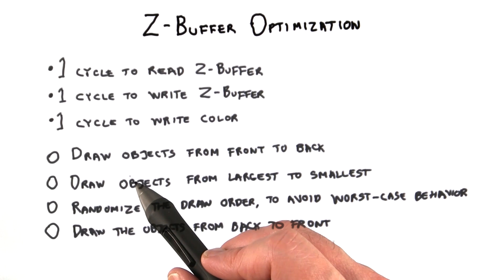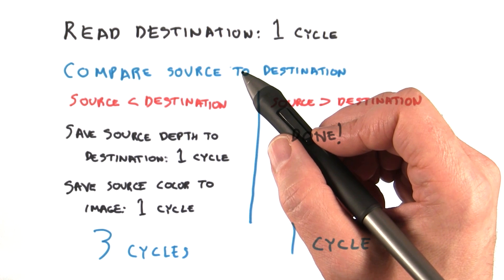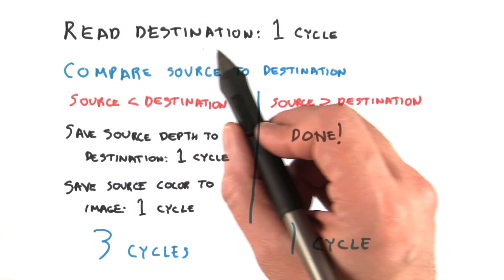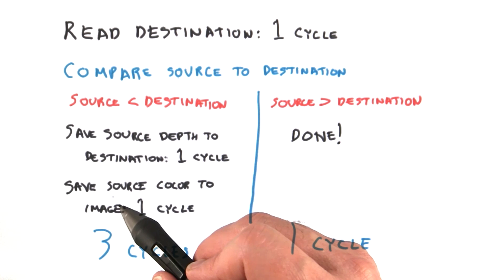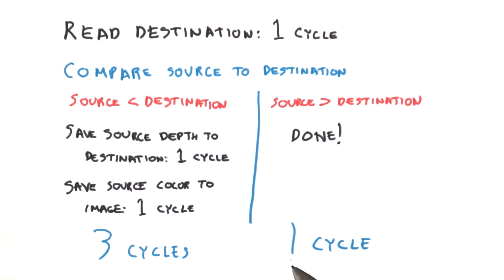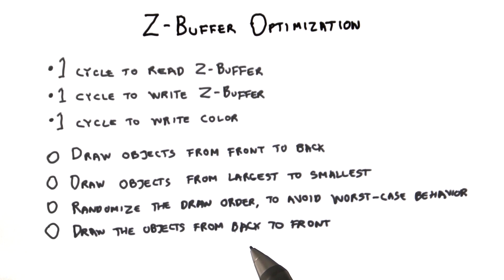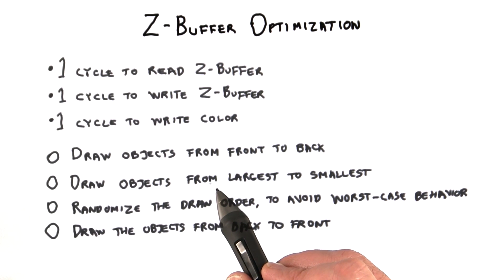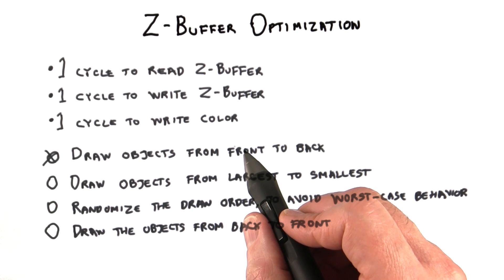Z-Buffer Optimization - Interactive 3D Graphics